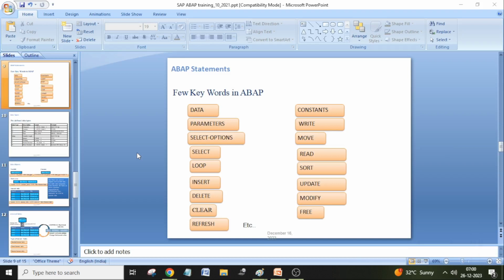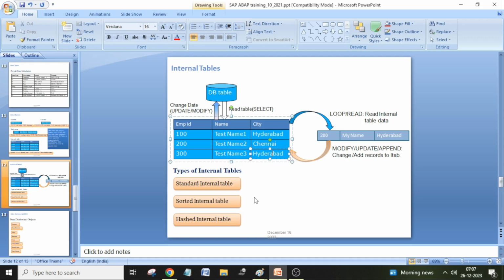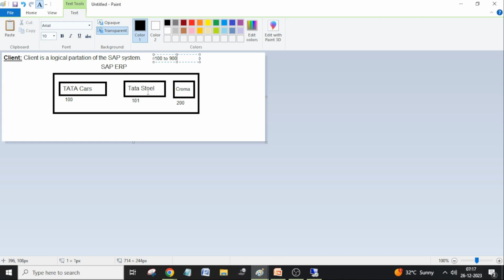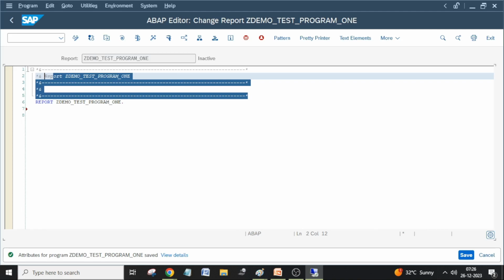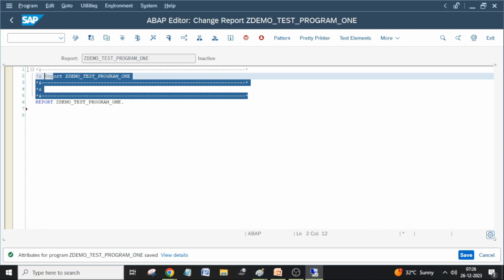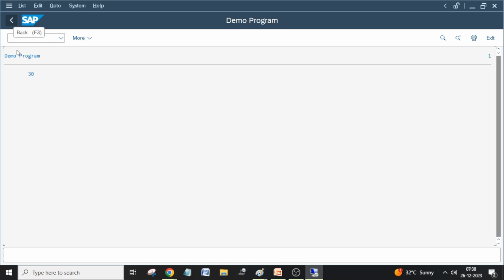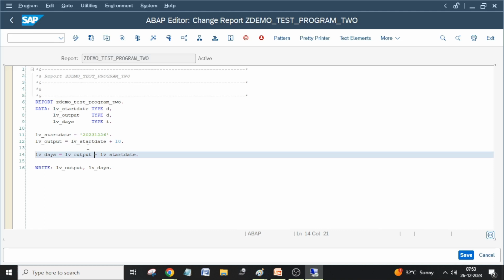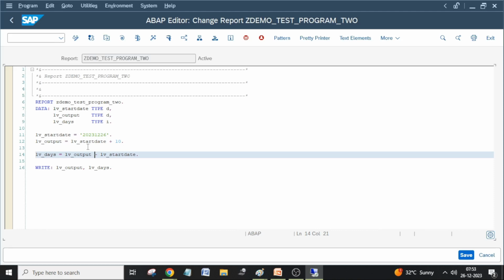CL6 Introduction to SAP ABAP Programs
SAP ABAP programming Introduction
 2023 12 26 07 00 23